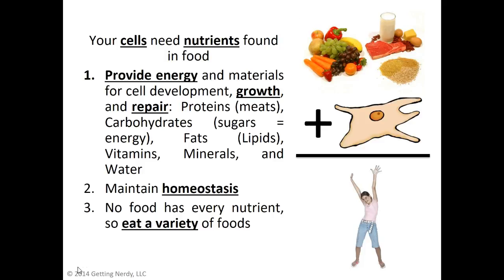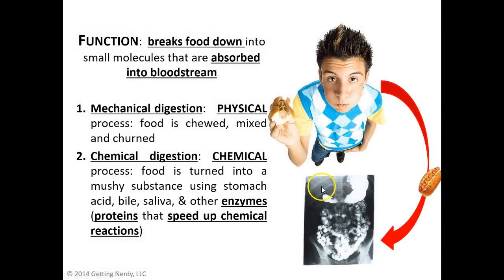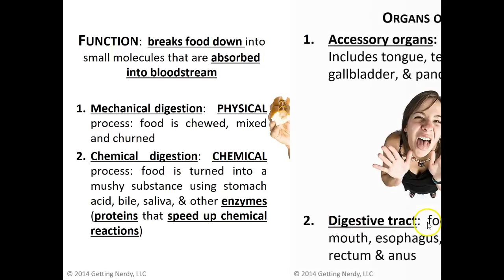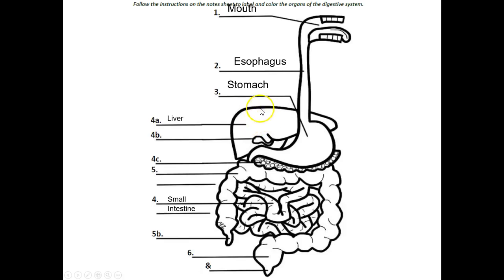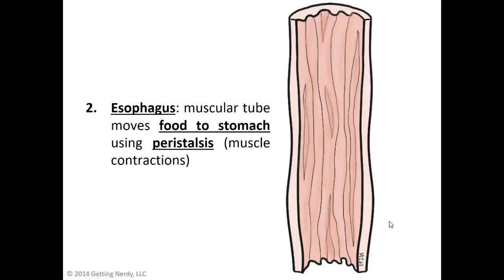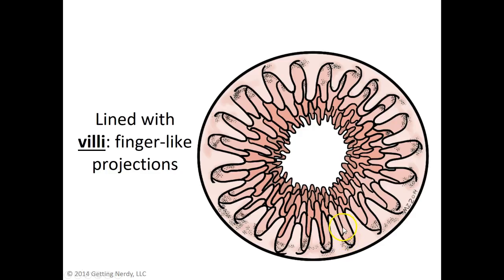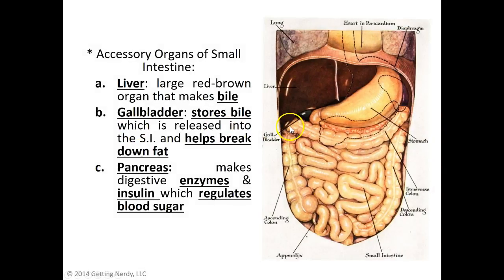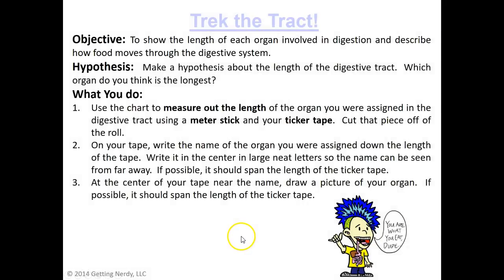Digestive System Notes